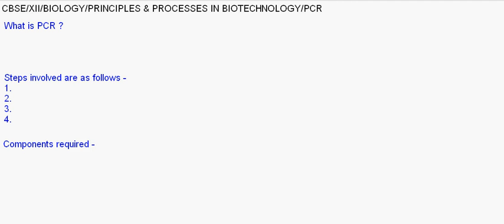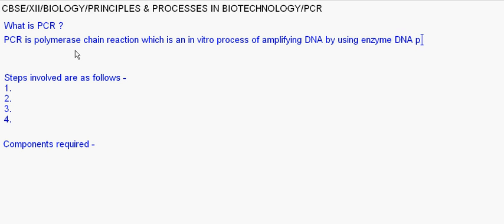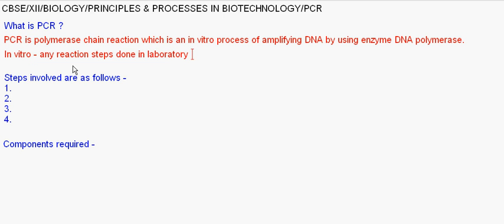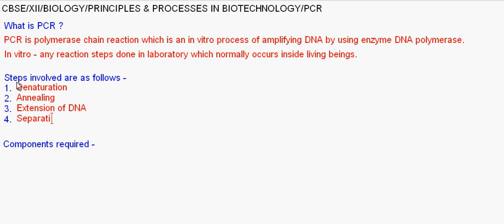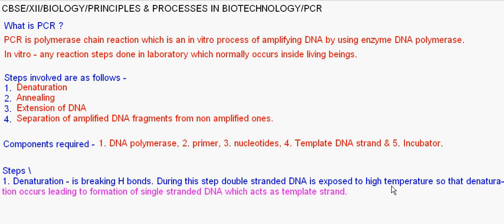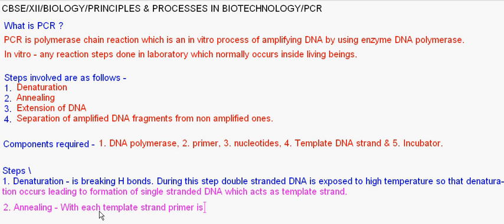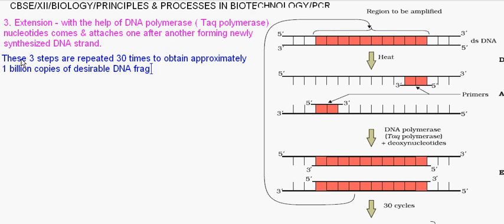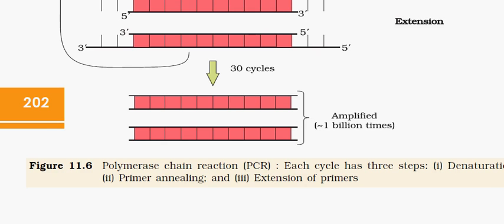eTuitions CBSE Class XII Biology Principles & Processes in Biotech/PCR